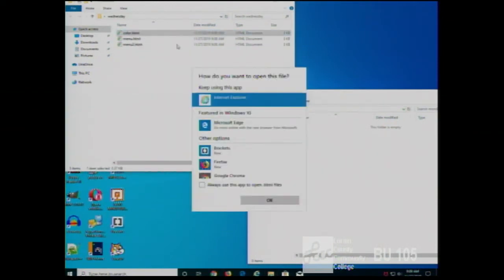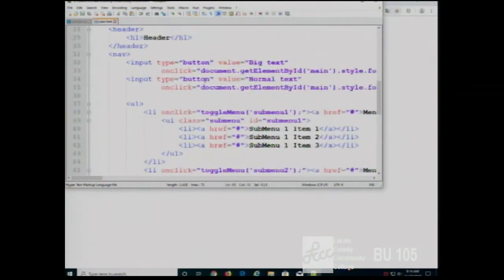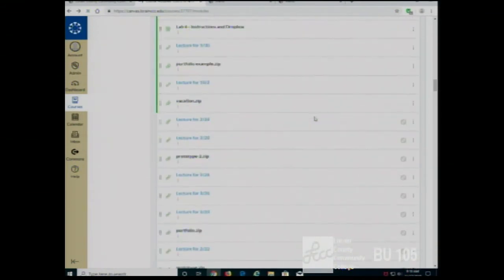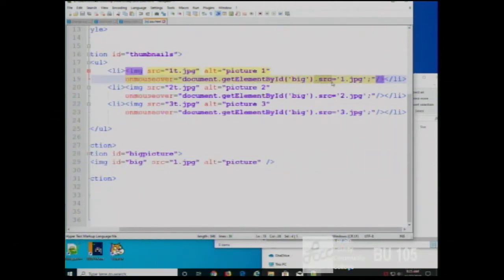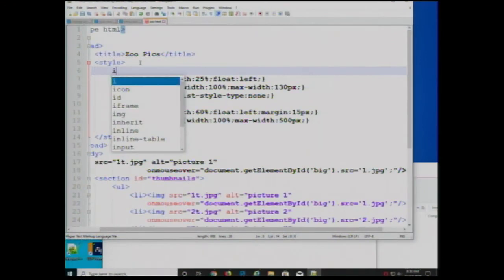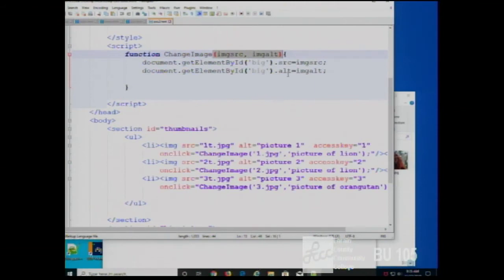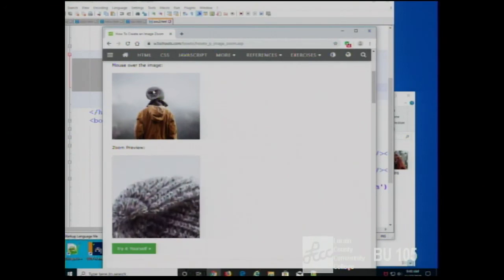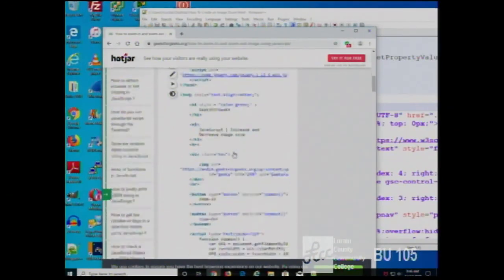CISS216 - Fall 2019 - Web Development - Week 14, Lecture 2 - November 27, 2019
More about JavaScript